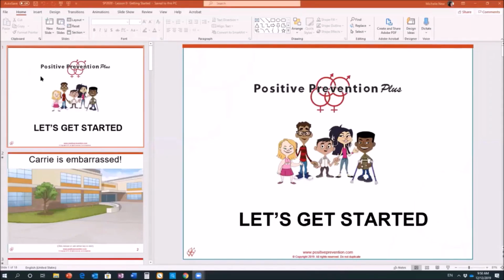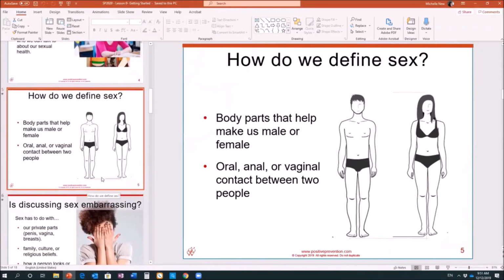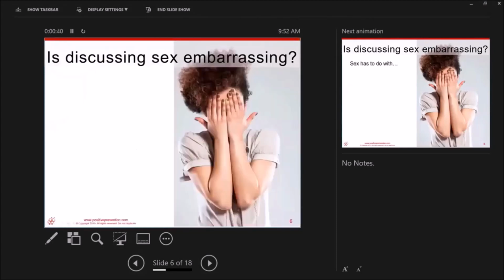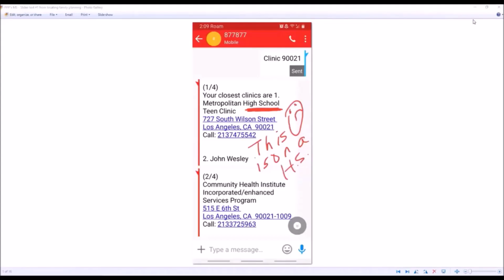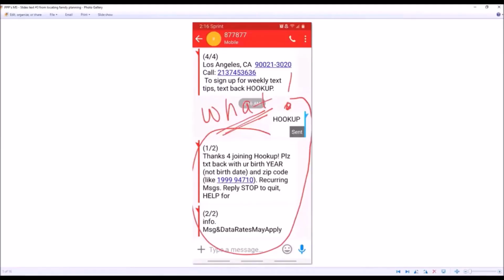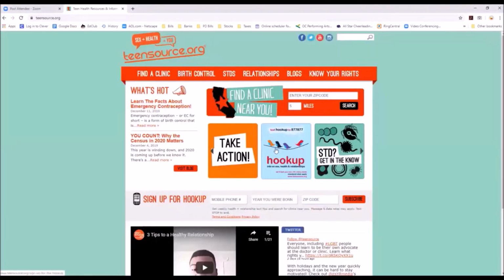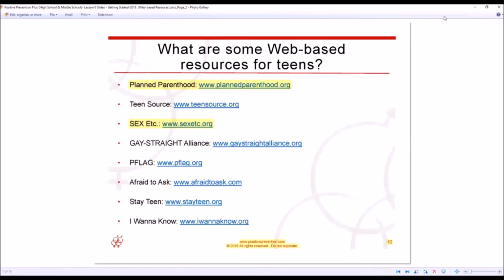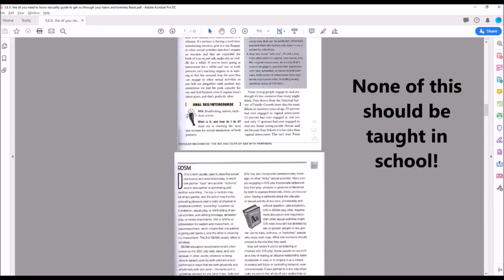Sexual Education WITHOUT Transparency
Exposing the  (HIDDEN) Embedded slides behind other slides.  Parents aren't seeing ALL that their kids are being taught!